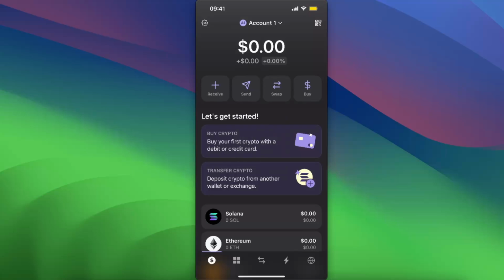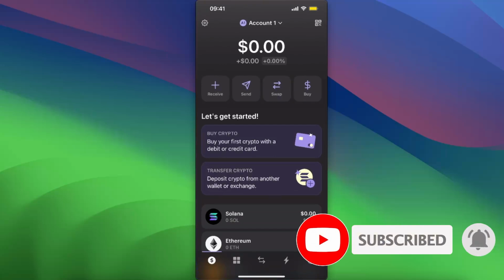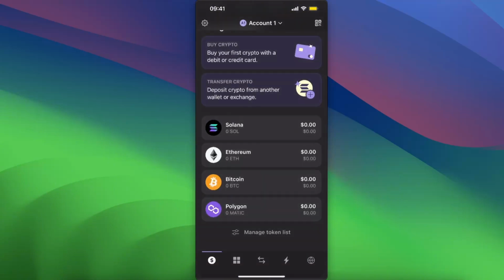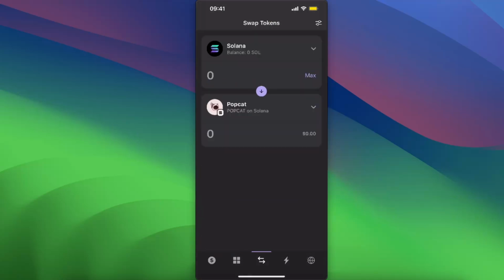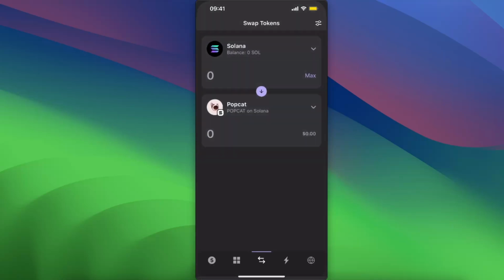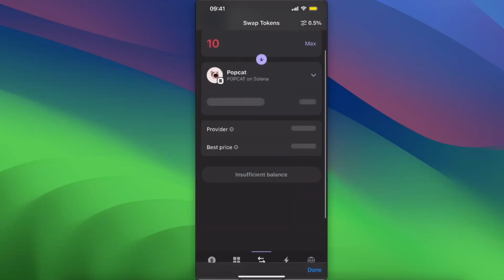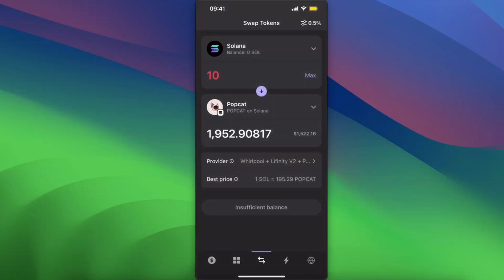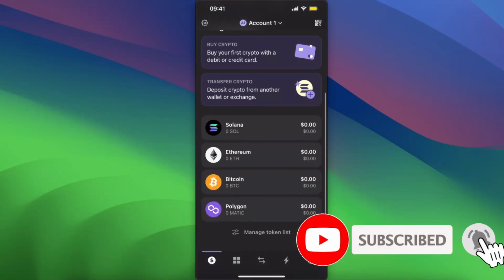How To Import Token In Phantom Wallet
In this video I show you How To Import Token In Phantom Wallet!